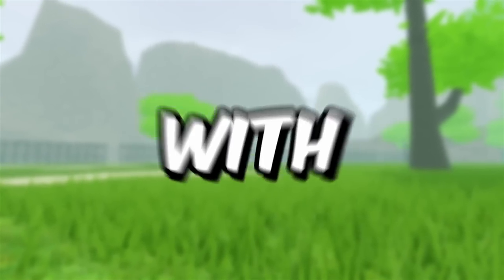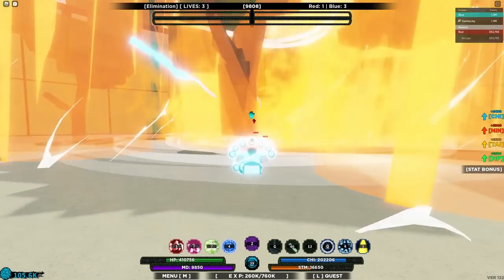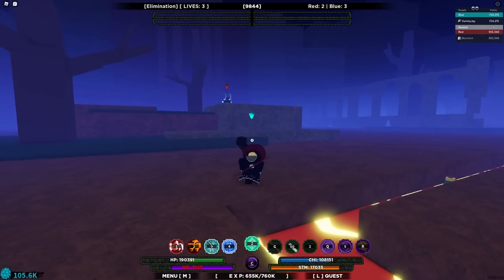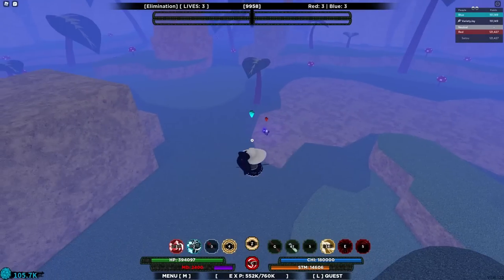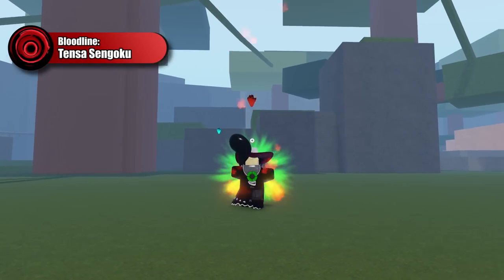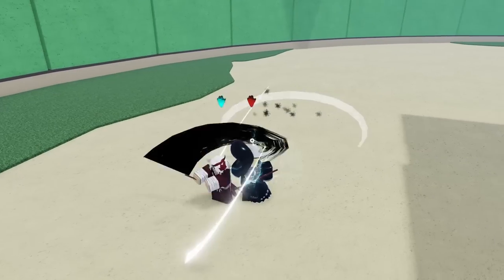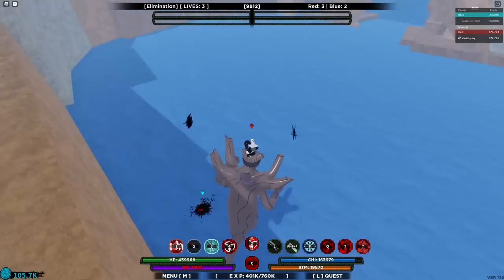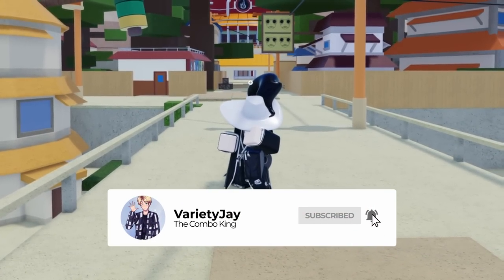Winning With EVERY *GOD* Bloodline in Shindo Life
In this Shindo Life video we see if EVERY GOD BLOODLINE is still a GODLY bloodline. Once the BEST Shindo Life Bloodlines, it has been nerfed over and over again to the point of where it is now. Let's find out if the old Shindo Life Best Bloodline is still one of the greatest in the game! In this Shindo Life video I fought in 11 Shindo Life Competitive Matches!

Like & Subscribe - 0:00
Shindai Rengoku - 0:18
Tengoku - 2:31
Deva Rengoku - 4:50
Rengoku - 7:20
Kagoku - 11:15
Satori Rengoku - 12:55
Sengoku - 17:50
Doku Tengoku - 20:22
Forged Rengoku - 24:54
Raion Rengoku - 28:18
Renshiki - 29:50
Outro - 31:01